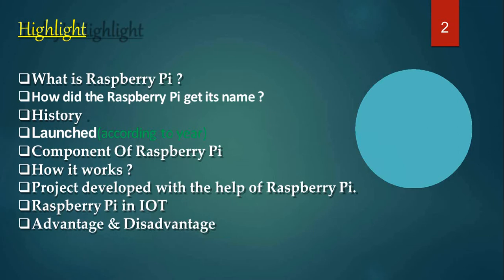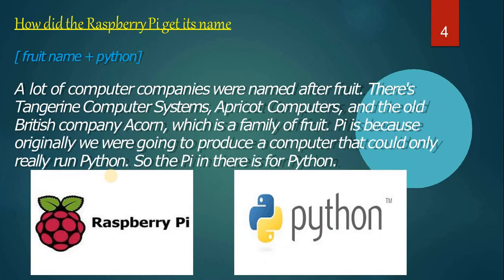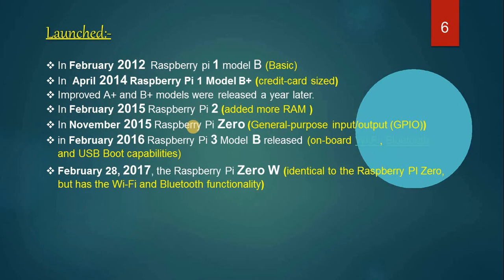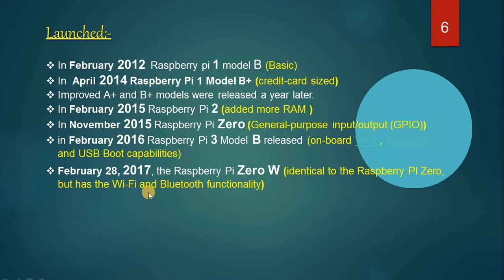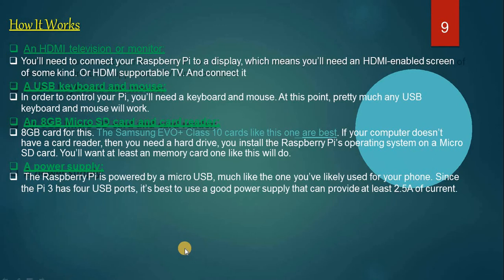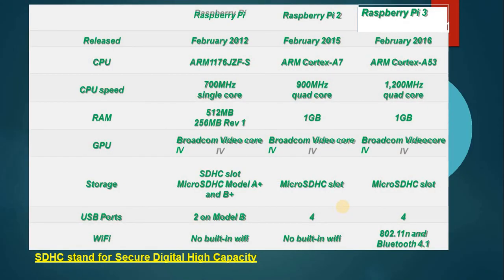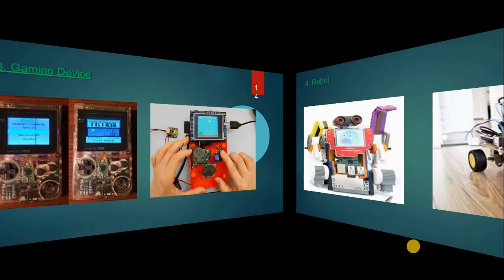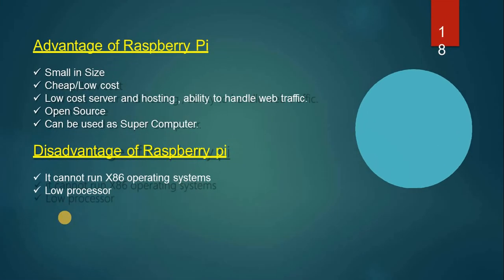What is Raspberry Pi? || Tutorial2 || IOT